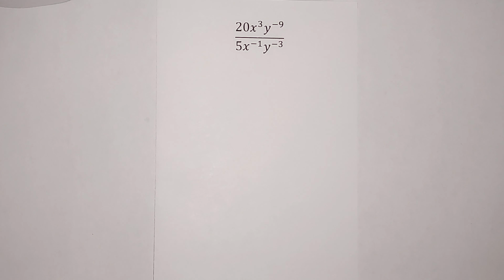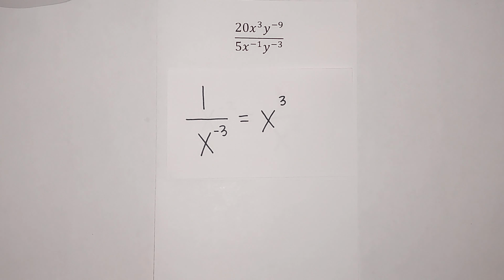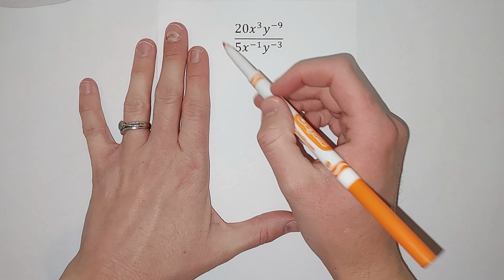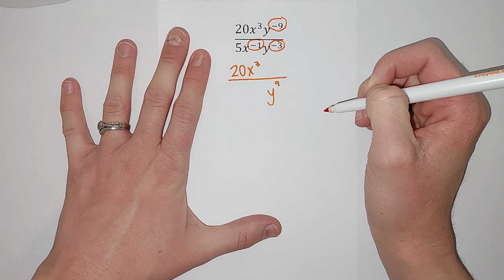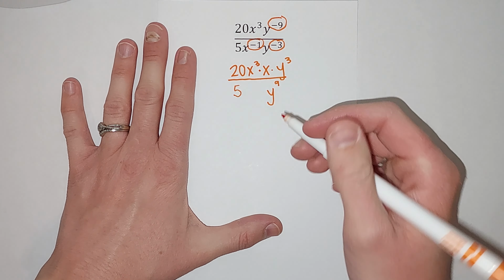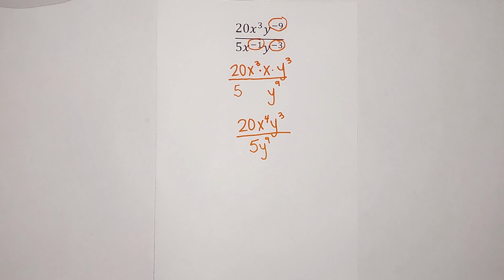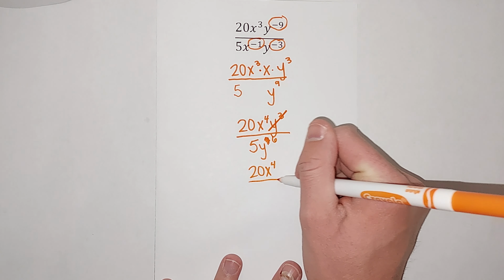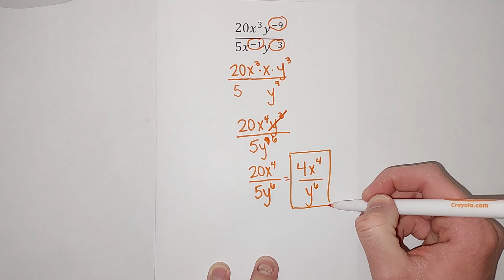Solving a Problem with Negative Exponents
Negative exponents look really scary, right? Solving them is actually quite easy, so easy in fact, you might not believe me. Good luck!